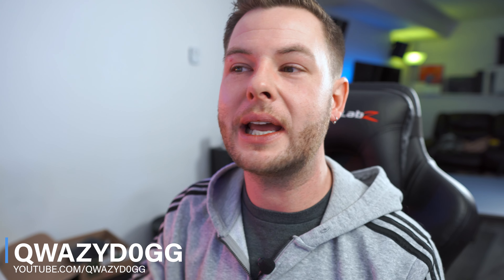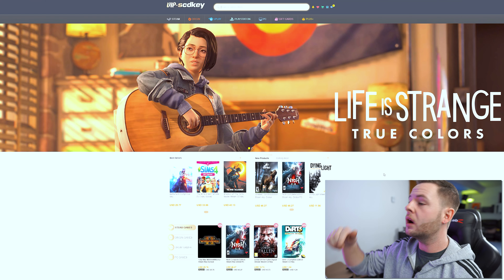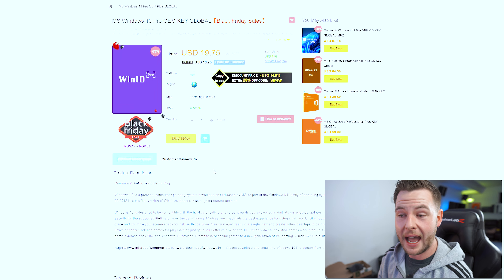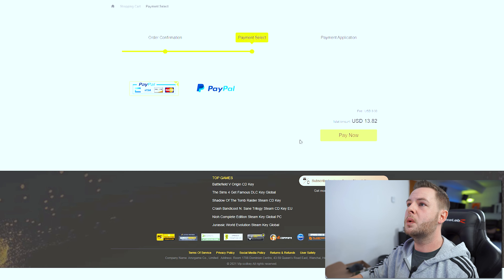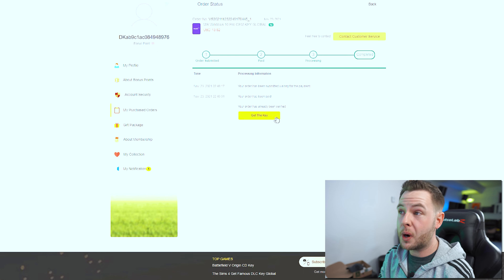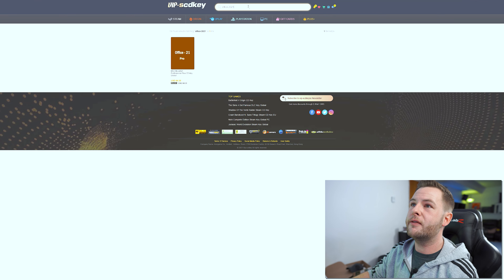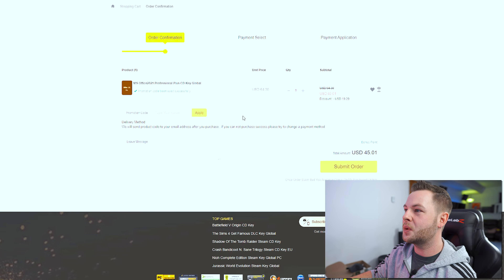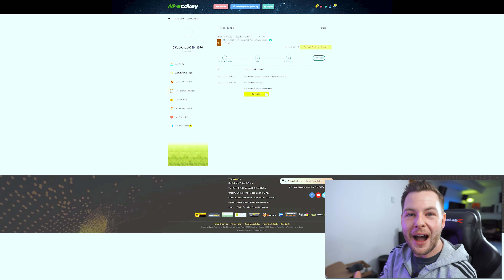Save NOW On Your Black Friday PC Build! | Windows 10 Pro BlackFriday Sale +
Snag an ultra-affordable copy of Windows 10 Pro from today's video sponsor!
Windows 10 Pro Free Upgrade To Windows 11 available!

If you're like me, then you're probably looking to take full advantage of all the amazing Black Friday savings being showcased from various online and local retails on must-have computer hardware. Well, whether you're looking to upgrade your rig or build an entirely new one from scratch, VIP-SCDKey has you covered with a copy of Windows 10 Pro OEM for only $13USD. That's right, you read that correctly, only $13USD!

Why is this important? Well, with a savings of over $200 after taxes, this means you can invest more in the components that matter most to you in your build. Whether it's stepping up to a better CPU or GPU, adding more ram or storage, or adding some extra RGB bling to your rig, anything is possible when you apply the savings where it counts most!

The savings don't stop at Windows 10 Pro OEM. You can also snag some INSANE savings on a copy of Microsoft Office Professional Plus 2021 as well, bringing your overall savings well beyond $500! This sale will not last forever, so be sure to use the links above or below to save today.

I hope this video answered any questions you may have such as:

Where to get a genuine copy of Windows 10 cheap
Windows 10 Pro sale
How to get Windows 10 cheap
Best place to buy a copy of Windows 10
How to upgrade to Windows 11 cheap
Where to find Windows for my new build
Windows product key for new build
Windows key for new build
Windows 10 key for new build
Windows 10 Black Friday sale
Best price for Windows 10

► Hydrate & energize with GFUEL (Code QWAZY)